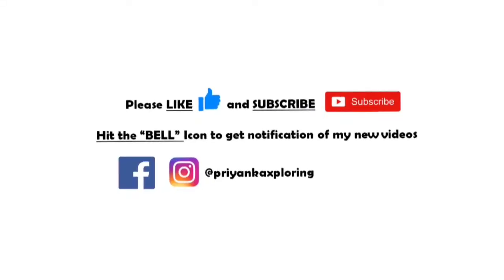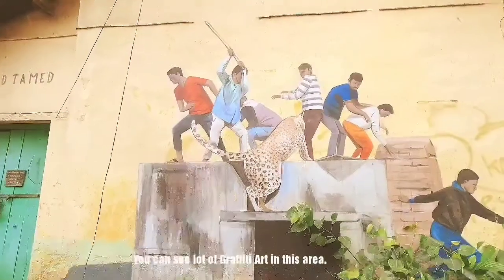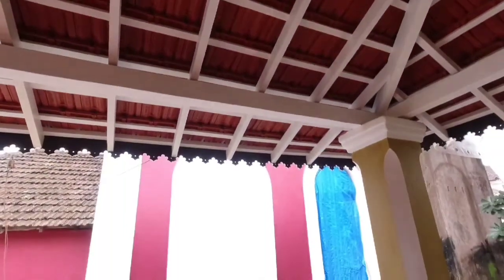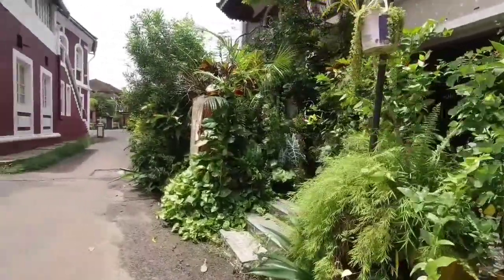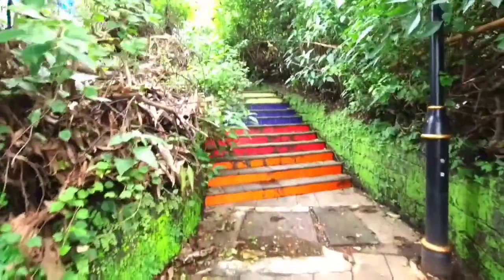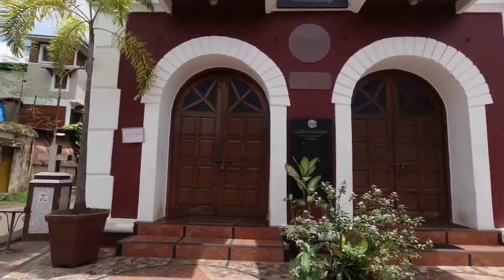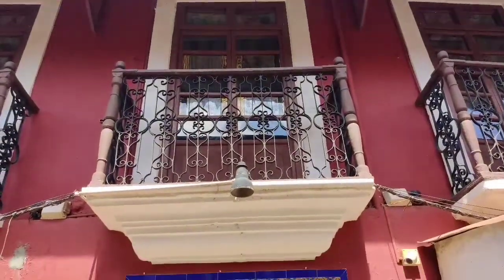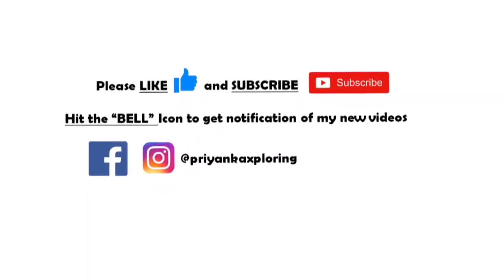Colourful Streets of Panjim. . Heritage Walk at Fontainhas, Goa of Portuguese Era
Fontainhas is a UNESCO World Heritage Site located in Panjim Goa Inda. A must watch.

Did you know?  Goa was ruled by Portuguese for 450 years. Fontainhas is an old Latin Quarter. It maintains its Portuguese influence. Goa got liberated on 19th Dec 1961, celebrated as a Liberation Day in Goa every year.

This entire Fontainhas area was once owned by a wealthy Portuguese named Antonio Sequeira, nicknamed 'Mossmikar' in 1770s. He used to do coconut plantation here. In the later years Portuguese shifted their capital from Old Goa to Panjim due to Malaria and Cholera epidemic breakout in Old Goa. Portuguese Govt. took over this area and set it up as their residential area for Administrative Portuguese Officers.

Watch out this video for vibrant houses and narrow streets like those found in European Countries. These houses are built in 18th Centuries.

Visit here Religious Places: Chapel of St. Sebastian, Maruti Temple, Panjim Church

Galleries -Gitanjali Gallery,Velha Goa Gallery

Places to eat -Hotel Venite, Horse Shoe, Verandah at Panjim Inn

See you soon in my next video. Till then bye and take care.